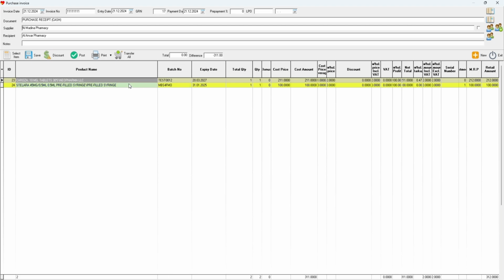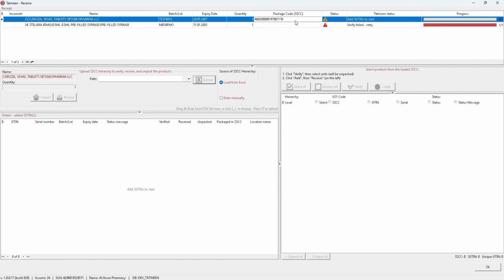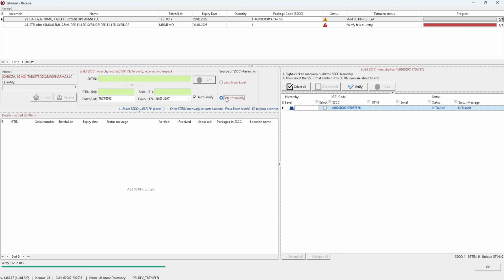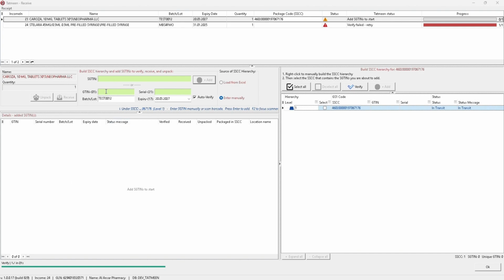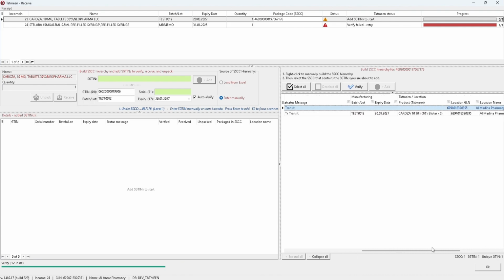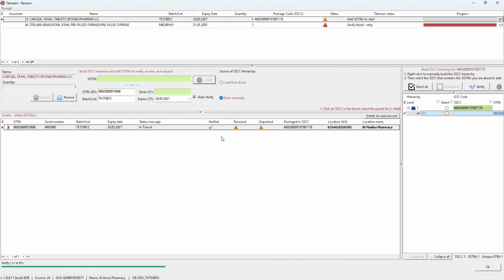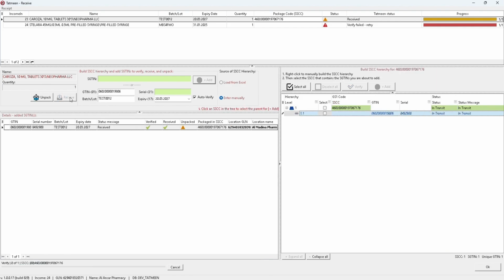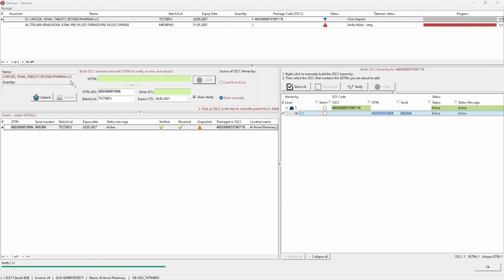Tatmeen tutorial: Verify Receive Unpack example